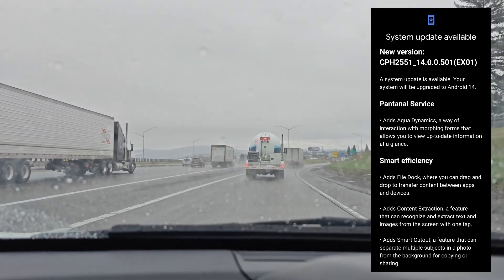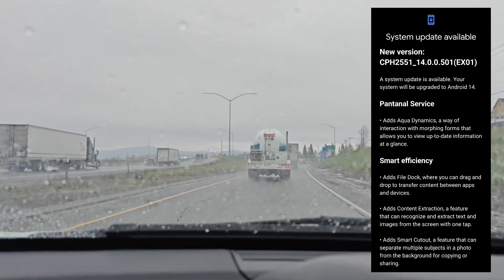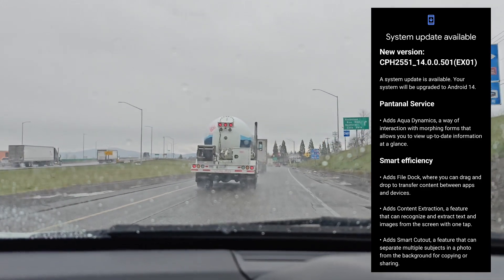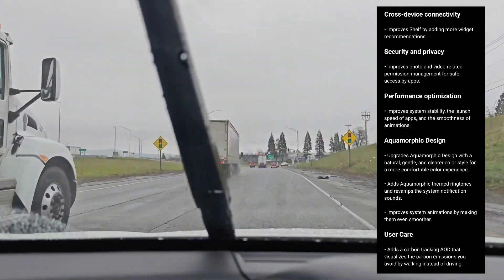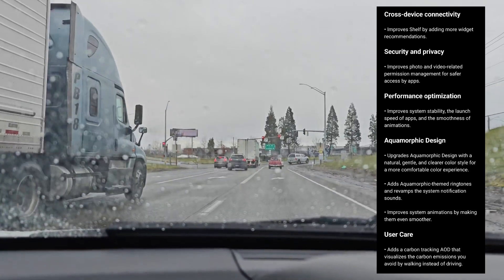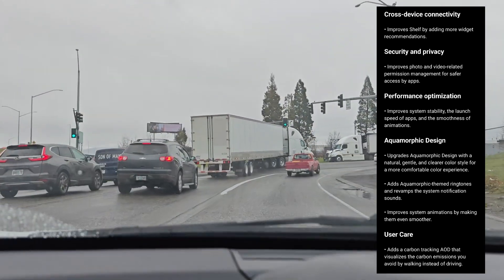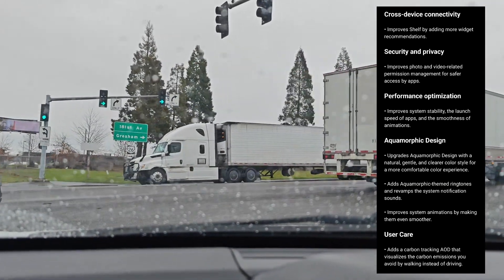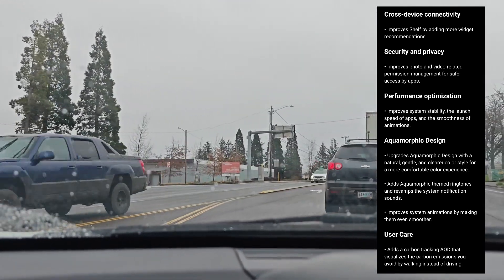OnePlus Open Oxygen OS 14/Android 14 Rolling out Now! IT'S A BIG UPDATE.